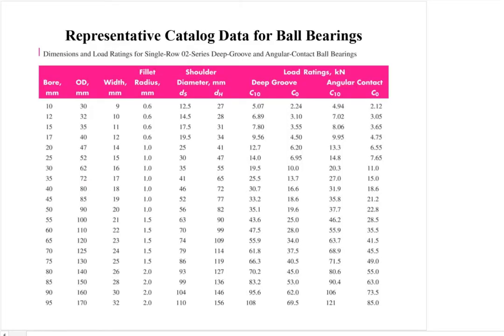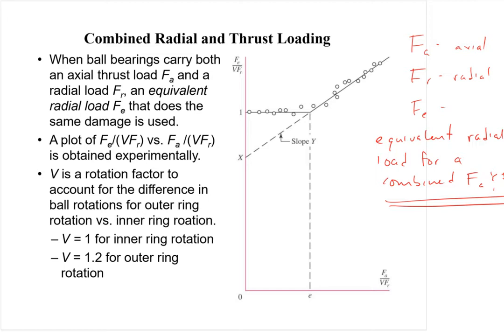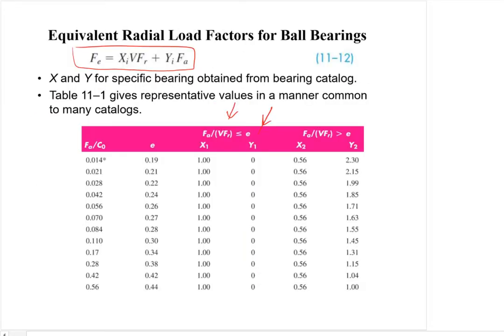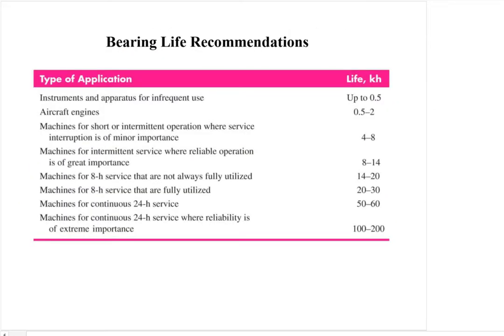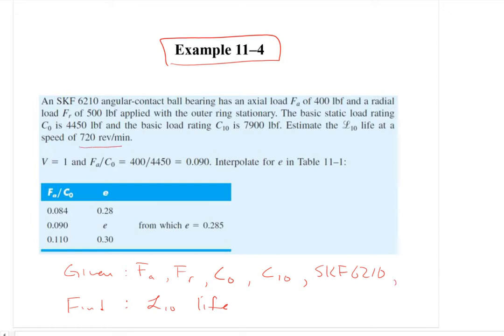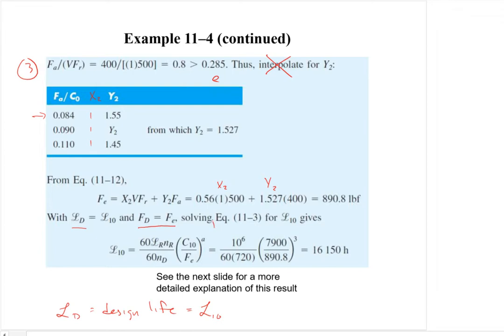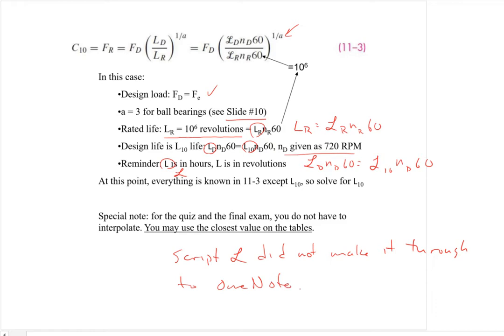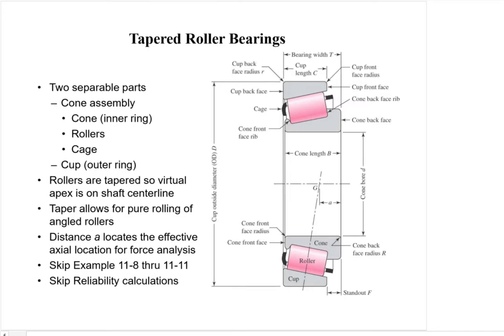MET 410 Chapter 11 Part 2